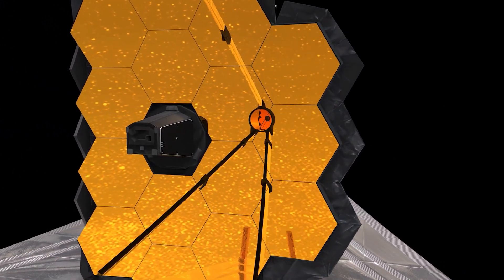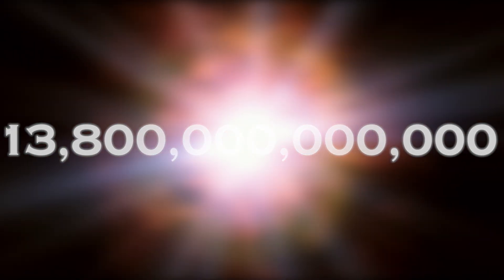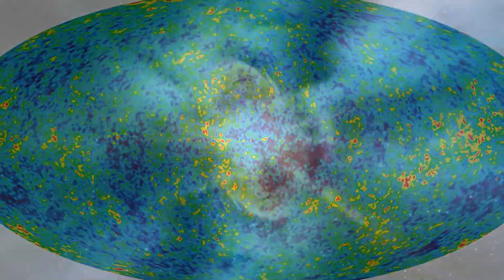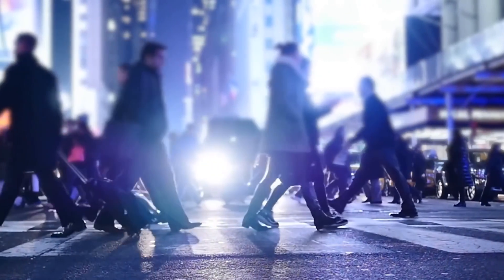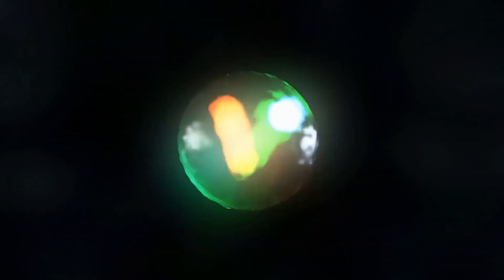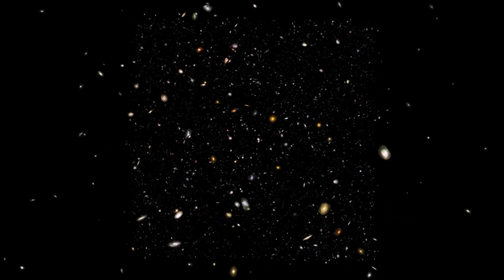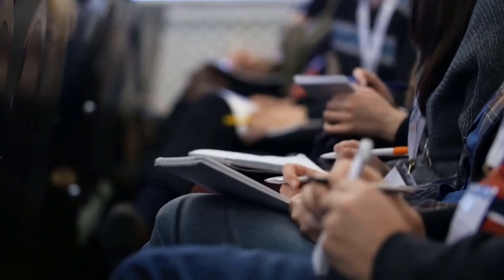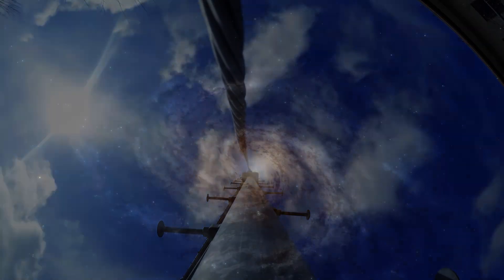James Webb Telescope Announces First Real Image of the Edge of the Universe